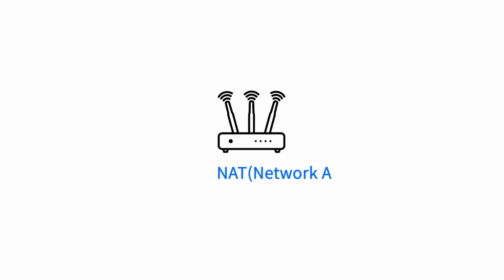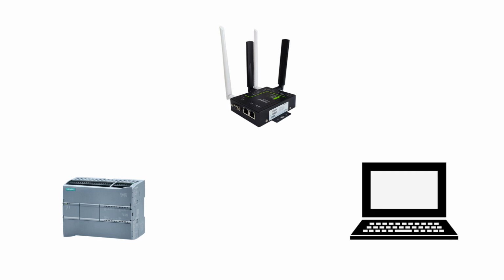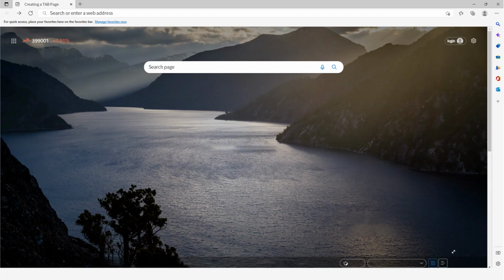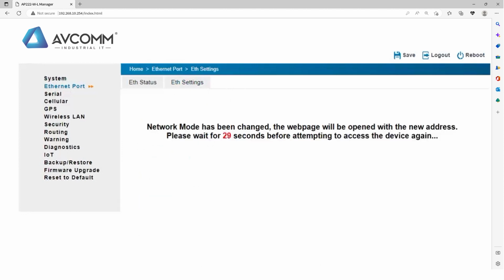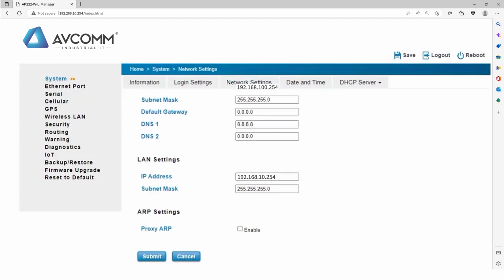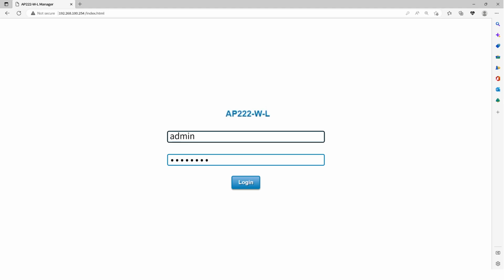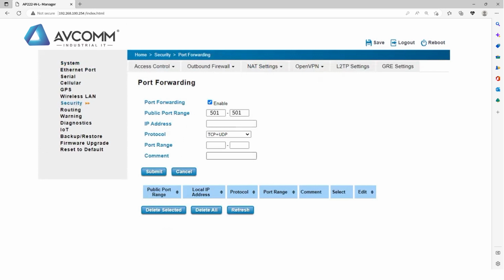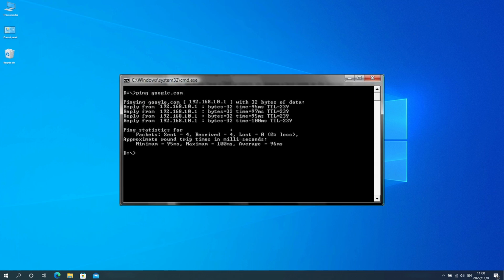How to configure the NAT function of the gateway ？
NAT stands for Network Address Translation. It is a technique used in computer networking to enable single or multiple devices within a private network to share a single public IP address when connecting to the internet. this ensures the interconnection and security of the network.